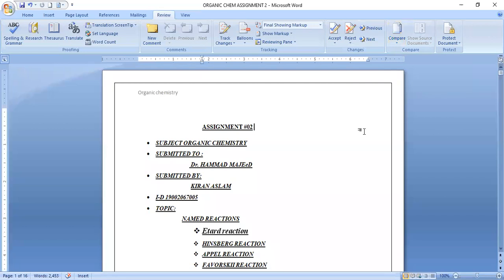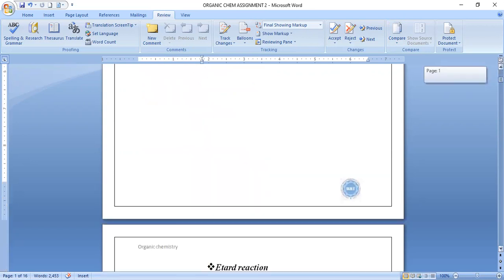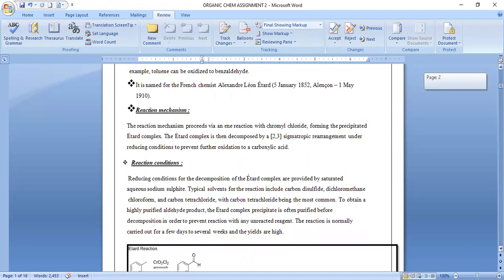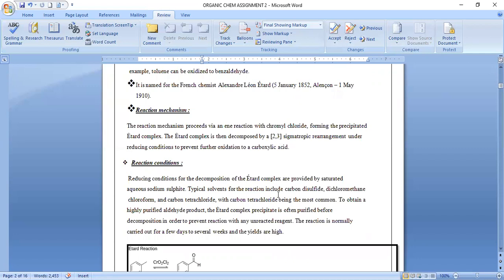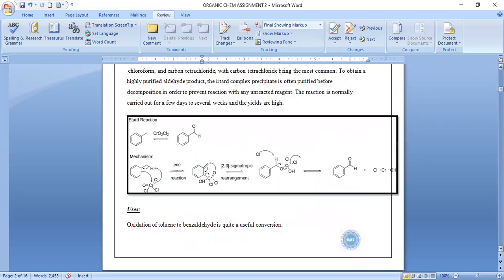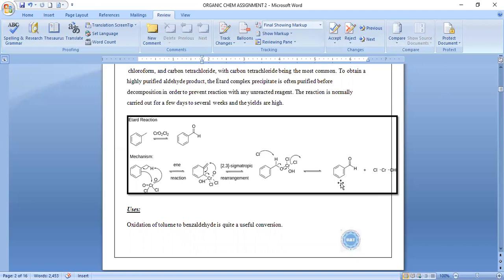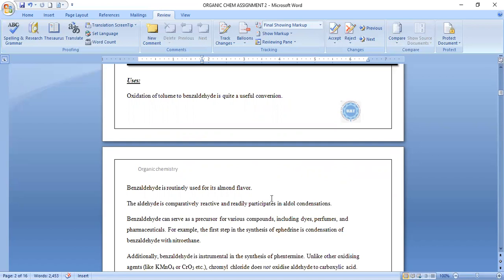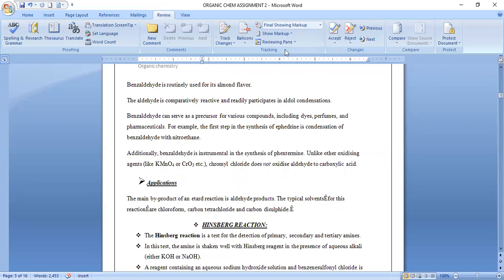ETARD REACTION | ORGANIC CHEMISTRY | NAMED REACTIONS | DR. HAMMAD MAJEED